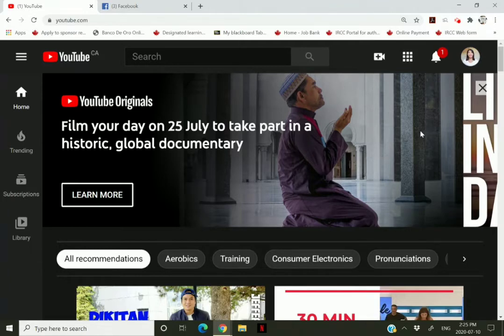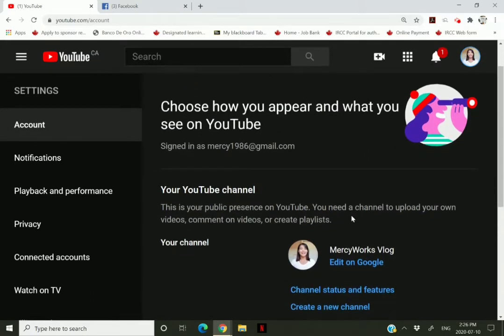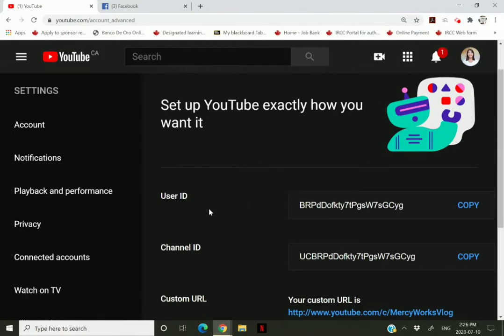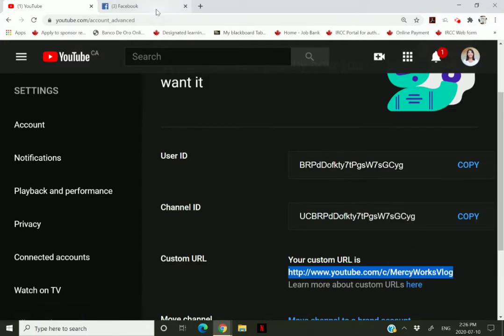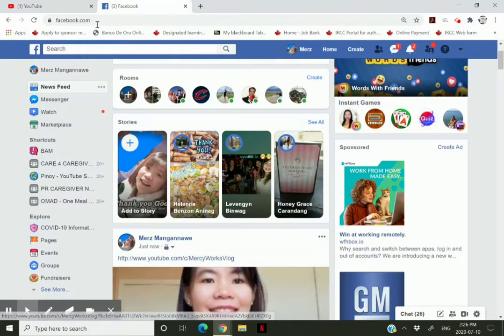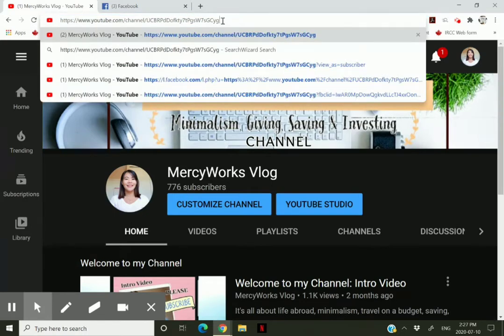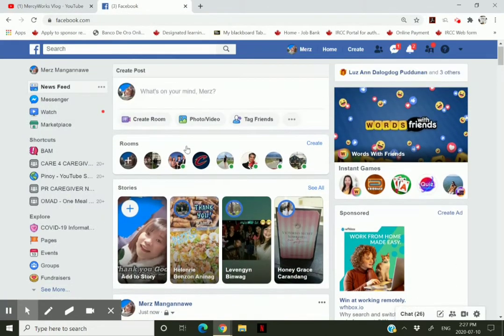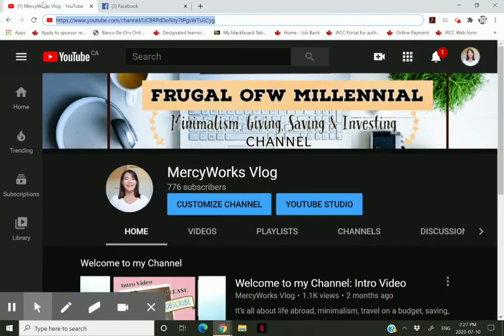HOW TO FIND YOUR YOUTUBE URL/LINK? | HOW TO FIND, COPY AND SHARE YOUR YOUTUBE CHANNEL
This a step by step tutorial on how you find, copy and share your youtube channel in your social media accounts